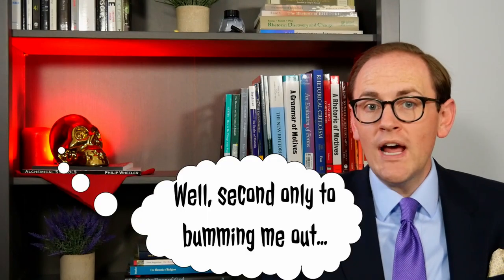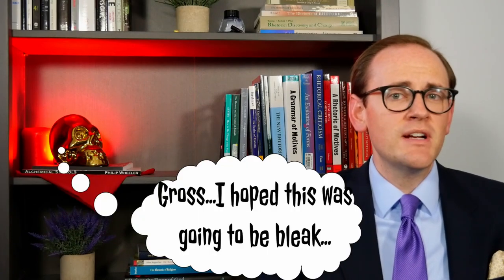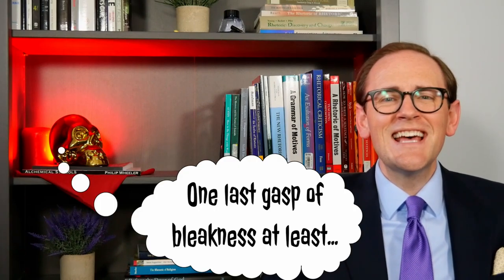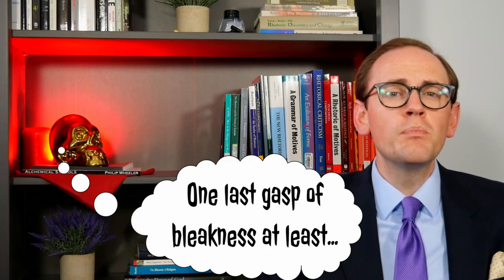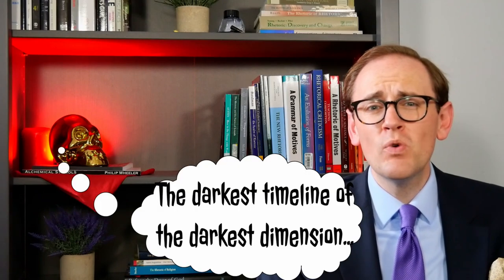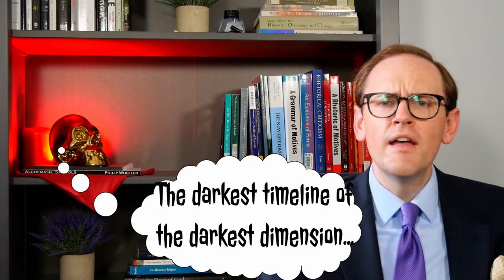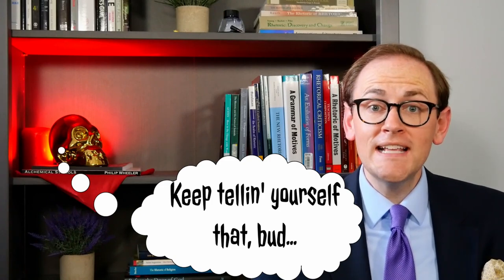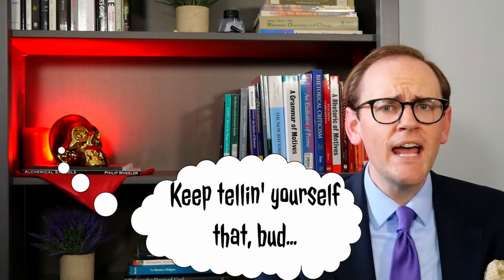Sketchbooks for Writers | A Way to Build Your Writing Life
If you've found yourself writing less than you want to or you're wondering where to start, you might consider taking a page out of the artists' book--by keeping a writing sketchbook. In this video, I talk about how keeping a sketchbook helped to revitalize my writing practice and explain why you might want to keep one too.

0:00 Introduction
1:30 How It Works
4:39 Gather Ideas
7:25 Refine Technique
10:19 Improve Your Life?
12:24 Conclusion